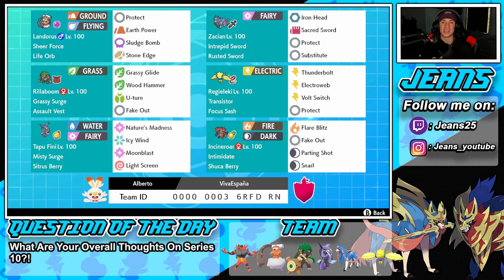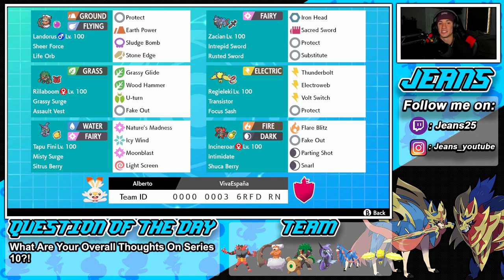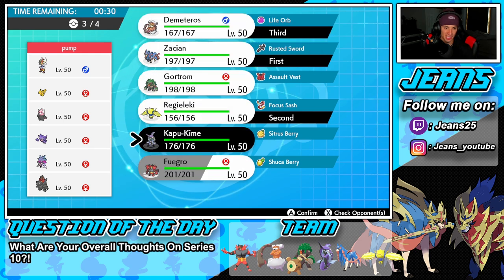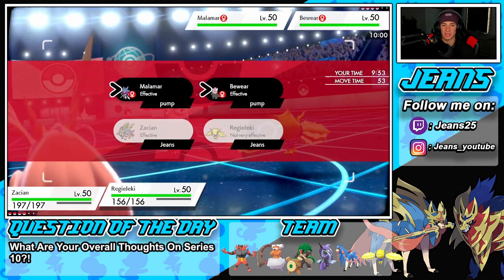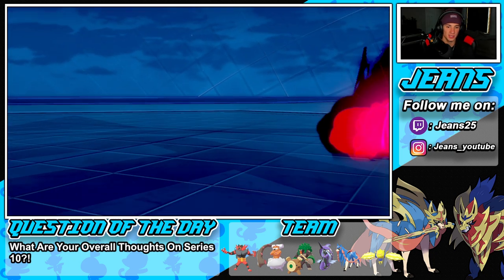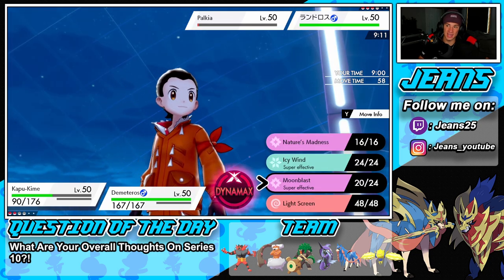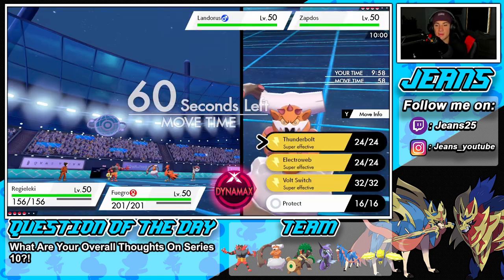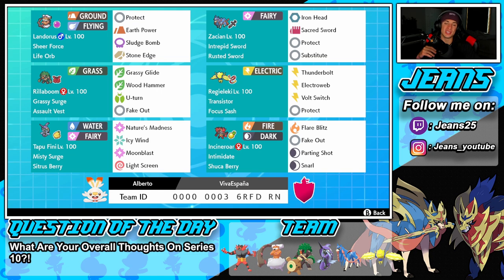THE BEST TEAM FOR SERIES 10! - Pokémon Sword and Shield Competitive Ranked Double Battles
Team Code: 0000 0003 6RFD RN

Team:
Ability: Intrepid Sword
Level: 50
EVs: 236 HP / 12 Atk / 4 Def / 84 SpD / 172 Spe
Adamant Nature
- Iron Head
- Sacred Sword
- Protect
- Substitute

Regieleki @ Focus Sash
Ability: Transistor
Level: 50
EVs: 4 HP / 252 SpA / 252 Spe
Timid Nature
IVs: 0 Atk
- Protect
- Volt Switch
- Electroweb
- Thunderbolt

Incineroar @ Shuca Berry
Ability: Intimidate
Level: 50
EVs: 244 HP / 4 Atk / 68 Def / 92 SpD / 100 Spe
Careful Nature
- Flare Blitz
- Fake Out
- Parting Shot
- Snarl

Ability: Grassy Surge
Level: 50
EVs: 180 HP / 196 Atk / 20 Def / 20 SpD / 92 Spe
Adamant Nature
- Grassy Glide
- Wood Hammer
- U-turn
- Fake Out

Tapu Fini @ Sitrus Berry
Ability: Misty Surge
Level: 50
EVs: 244 HP / 92 Def / 4 SpA / 100 SpD / 68 Spe
Calm Nature
IVs: 0 Atk
- Nature's Madness
- Icy Wind
- Moonblast
- Light Screen

Landorus (M) @ Life Orb
Ability: Sheer Force
Level: 50
EVs: 20 HP / 4 Def / 228 SpA / 4 SpD / 252 Spe
Timid Nature
- Protect
- Earth Power
- Sludge Bomb
- Stone Edge

The Best Series 10 Team that we show off in Ranked battles!.

GAME INFO
Name: Pokemon Sword and Pokemon Shield
Developer: Game Freak
Publisher: The Pokemon Company, Nintendo
Platforms: Nintendo Switch
Release Date: November 14, 2019